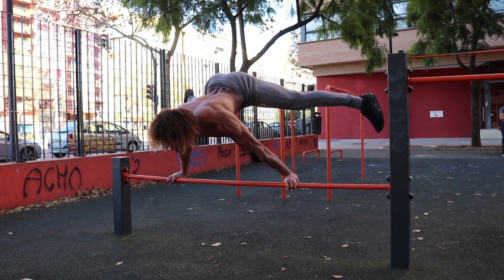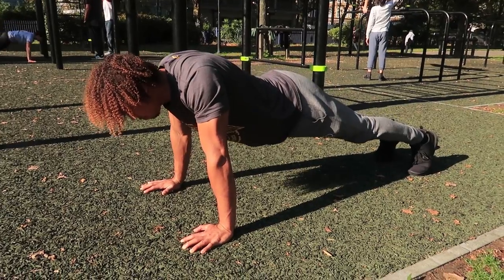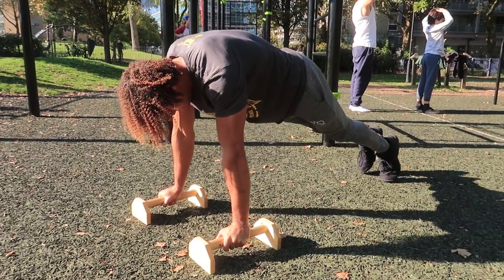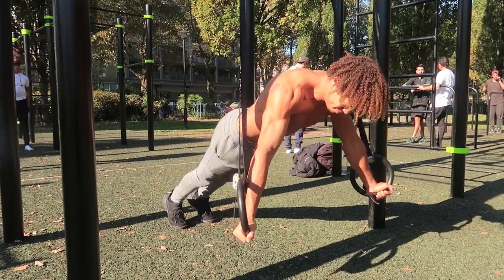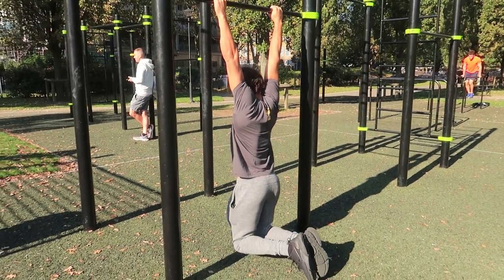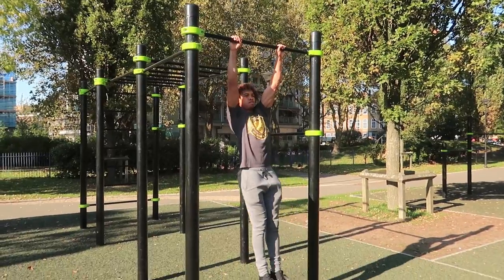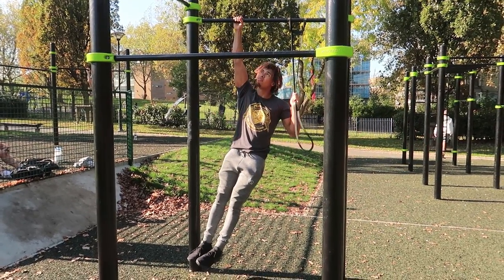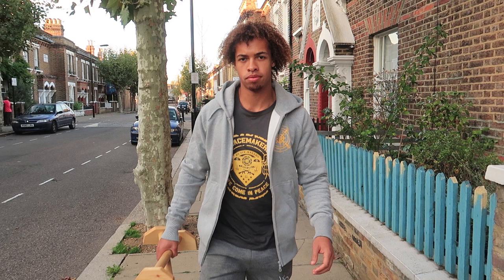CALISTHENICS FOR BEGINNERS - HOW TO IMPROVE YOUR STRAIGHT ARM STRENGTH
^^Link to the gear I wore in this video. Dope tees and hoodies!! check em out!!

CALISTHENICS FOR BEGINNERS - HOW TO IMPROVE YOUR STRAIGHT ARM STRENGTH. This video shows some of my favourite exercises to help improve your straight arm strength (statics). I always do statics before my actual pushing/pulling workout as they take the most energy out of myself and im more focused on the quality of each set so concentration and high energy levels are key. Main points to take away.. Include some sort of straight arm work into your training. Protract/retract, point elbow pits facing forward, keep the core tight and tense everywhere.Comment on what you think about the video and whether you want to see more of these videos or any other suggestions will help so I can make better content for you guys!